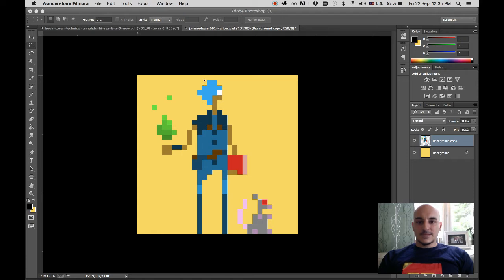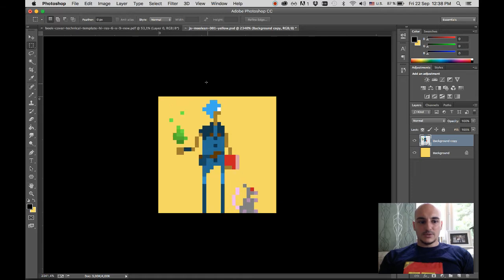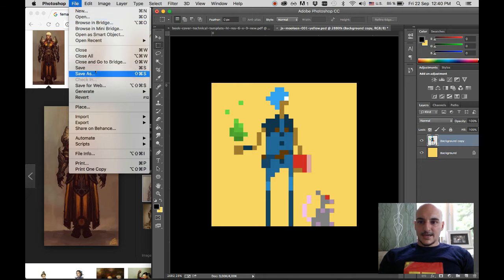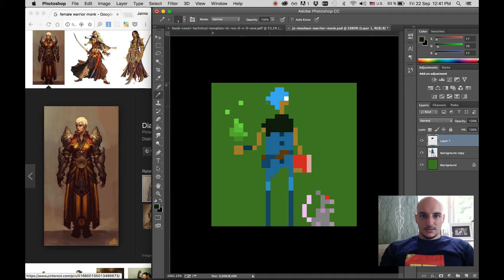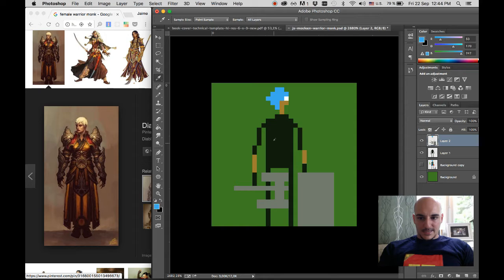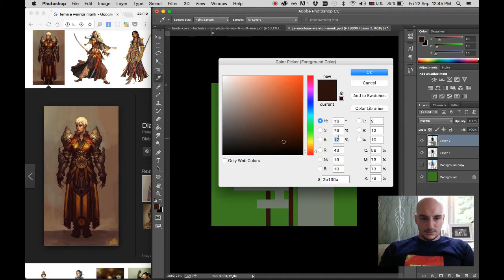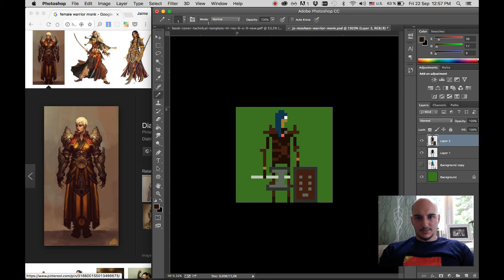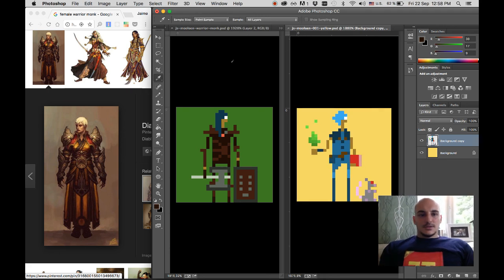JavaScript-mancy Pixel Art: Mooleen Warrior Monk Take 1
Where I show you how I do pixel art for the JavaScriptmancy series

This is a very unedited video that shows exactly how it looks when I draw a character, from beginning to end. I recorded this video in one single run because I wanted to make it as real as possible. So no 35 retakes to make it look seamless and like I can make perfect pixel art in 3 minutes. Hope that you like it!

I apologize for the clicking sounds. I've just started using Wondershare Filmora, didn't disable this option and apparently once it's selected there's NO WAY BACK.